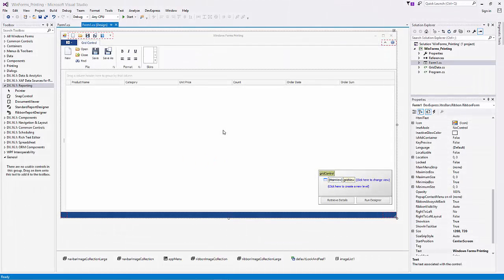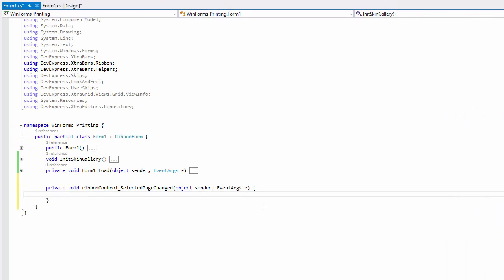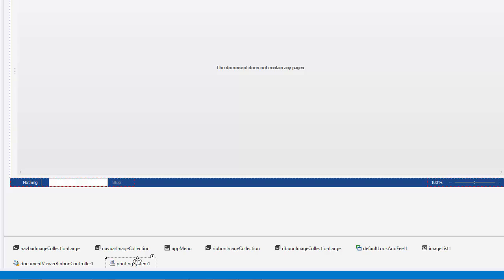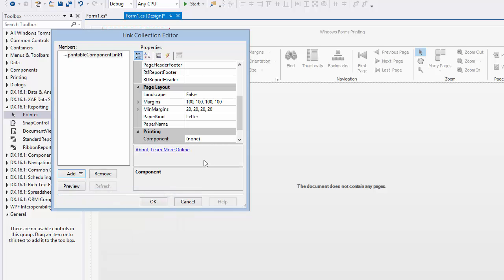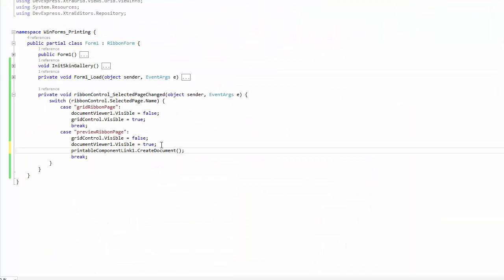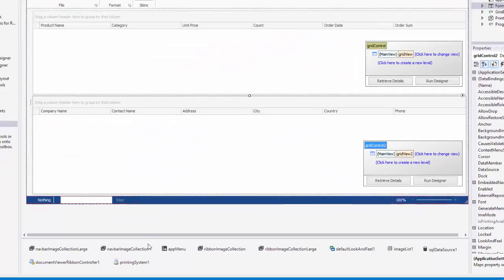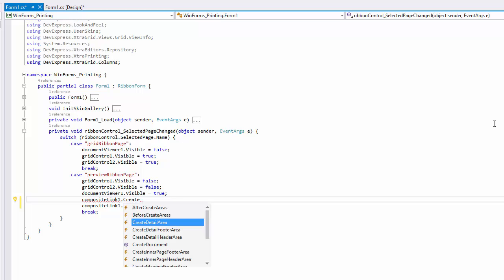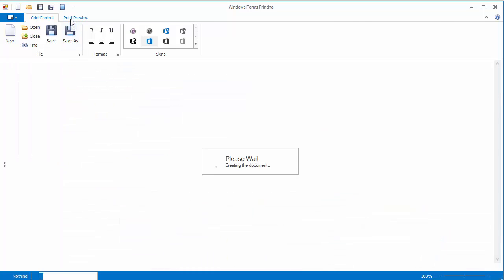WinForms Controls - Adding Print Capabilities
Learn how to add Printing options to our controls.